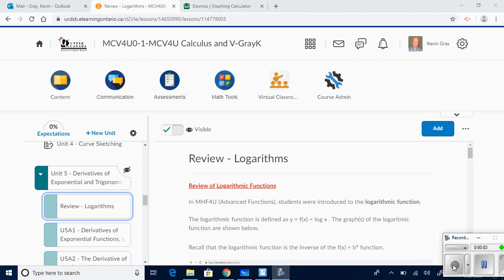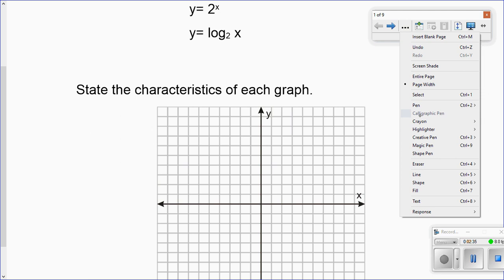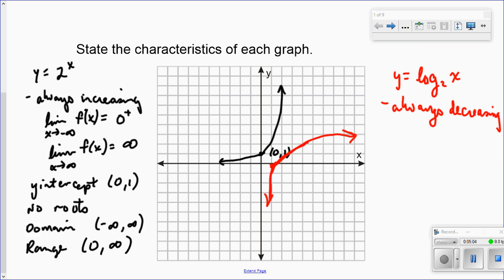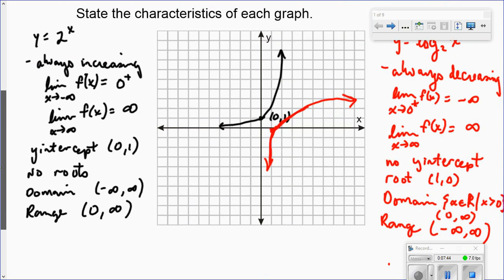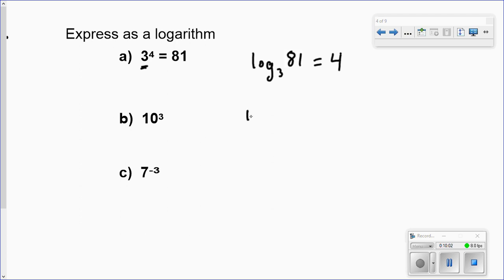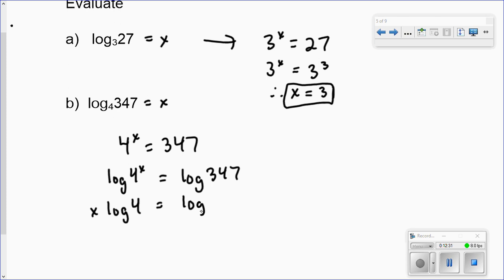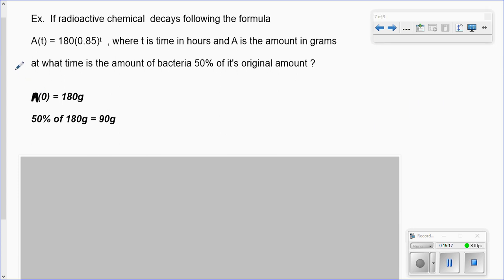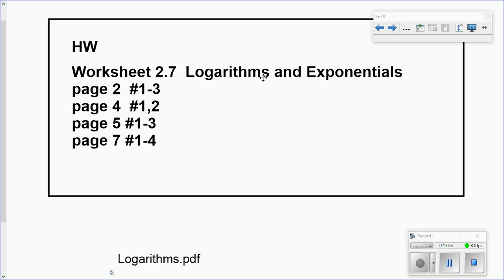5 Logarithm review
5 Logarithm review